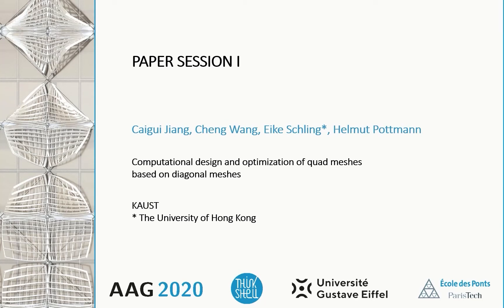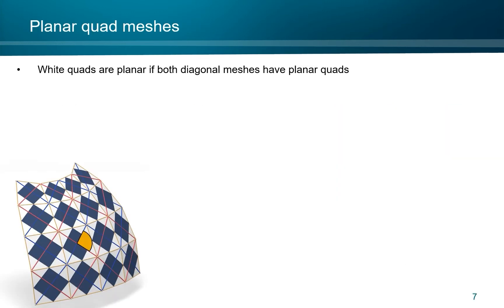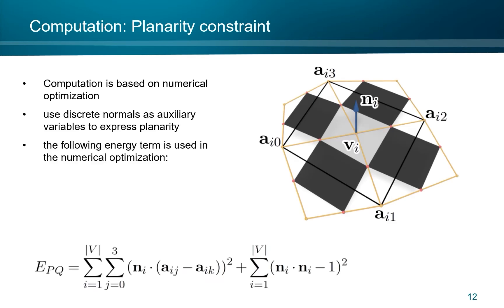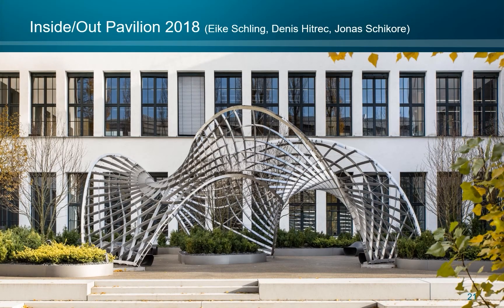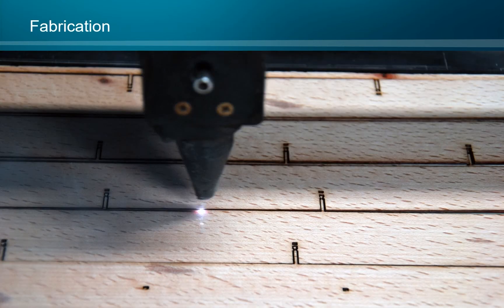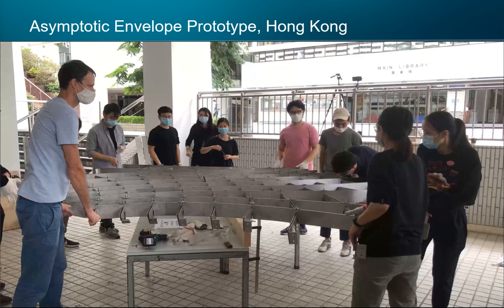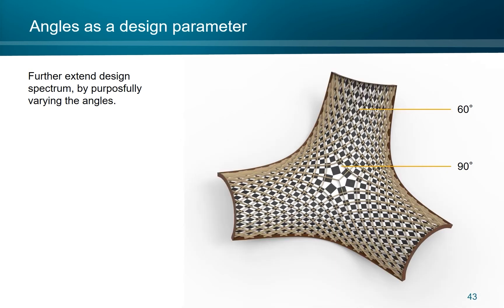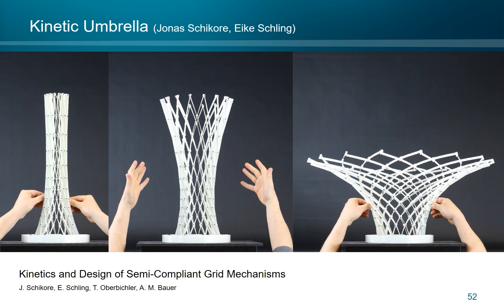03: Computational Design and Optimisation of QuadMeshes Based on Diagonal Meshes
Authors
C. Jiang, C. Wang, E. Schling, H. Pottmann

Abstract
A significant amount of research in Architectural Geometry has dealt with skins and structures which follow a quadrilateral layout with double curvature. In many cases, such quad networks are computationally accessed by quad meshes which obey various constraints. These may concern planarity of faces, supporting structures which follow specific curvature paths, conditions on node angles, static equilibrium and others.

In this paper we draw the attention to a new way of computing such constrained quad meshes. The new methodology is based on the diagonal meshes of a quad mesh and the checkerboard pattern of parallelograms one obtains by subdividing a quad mesh at its edge midpoints. The new approach is easy to understand and implement. It simplifies the transfer from the familiar theory of smooth surfaces to the discrete setting of quad meshes. This is illustrated with planar quad meshes and asymptotic nets, in particular with those exhibiting a constant node angle.

The application of such networks has advanced fabrication-aware-design in the architectural practice. Looking at asymptotic nets specifically, we list their potentials and challenges for the construction of strained gridshells. The benefits of constant node angles are highlighted along different construction methods in timber and steel. We conclude with current developments, looking at less-restricted and transformable asymptotic structures, and how they are designed.